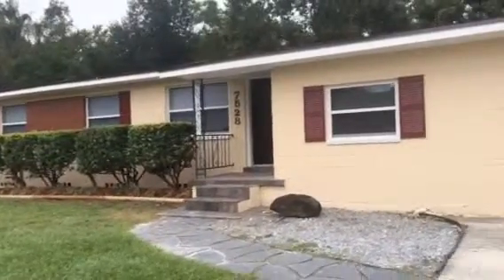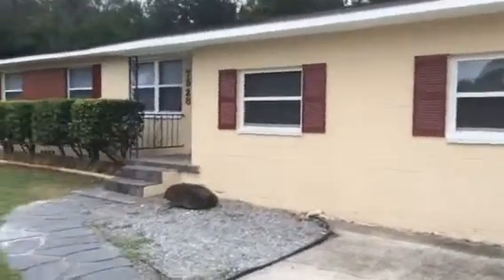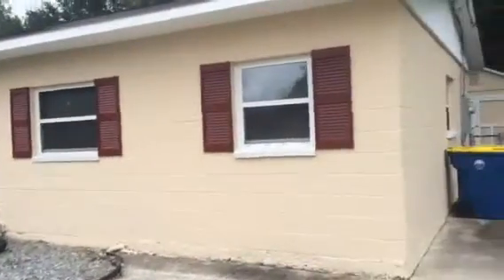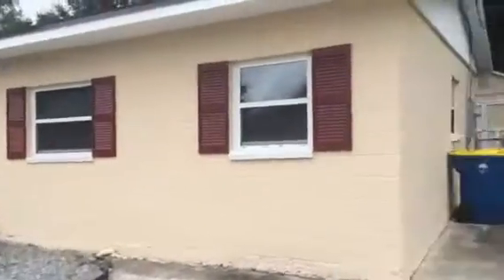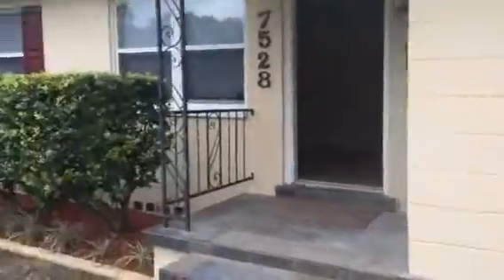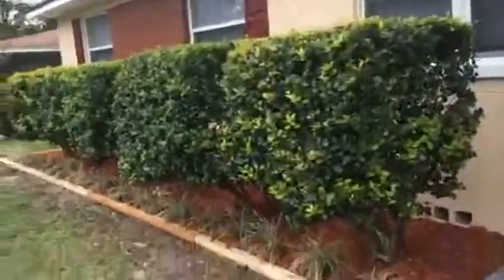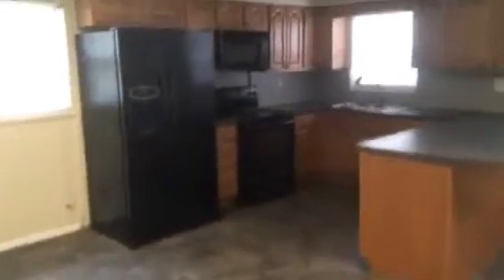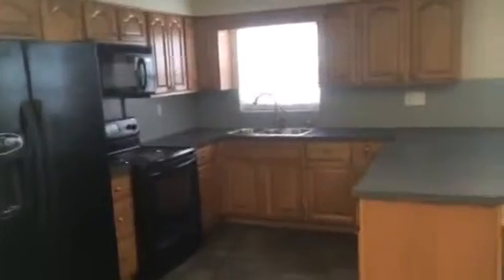Investment property 7528 Dalehurst Dr, Arlington Jacksonvil